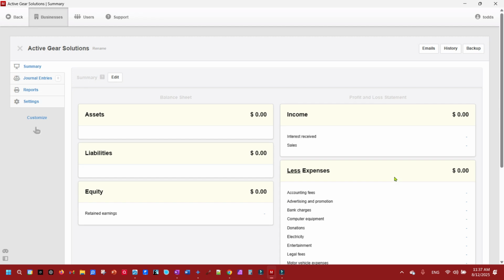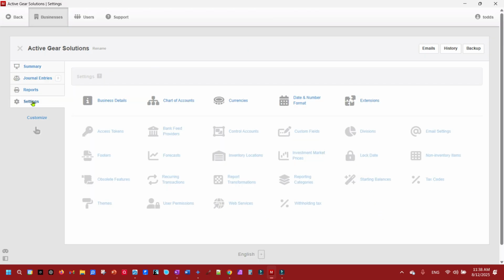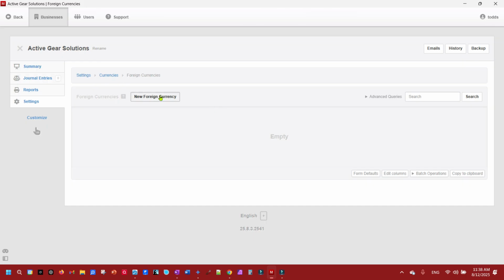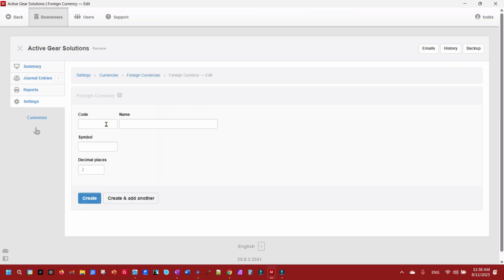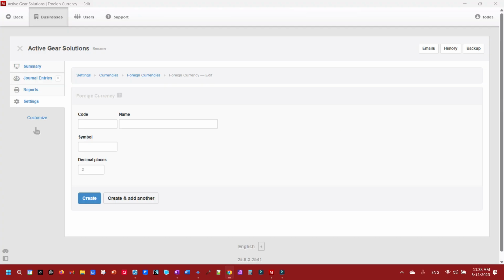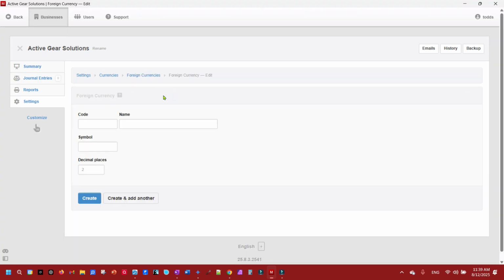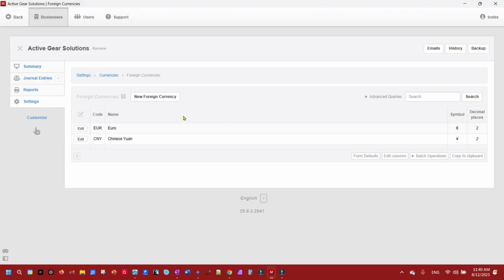📒[5] Manager.io - How to Add Foreign Currencies in Manager.io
In this Manager.io video tutorial, you will learn how to add and manage foreign currencies for your business. You will learn to add a new foreign currency by entering its three-letter code, full name, and symbol. Adding foreign currencies is a crucial step for businesses that operate internationally, as it allows you to record transactions and track exchange rate fluctuations accurately.